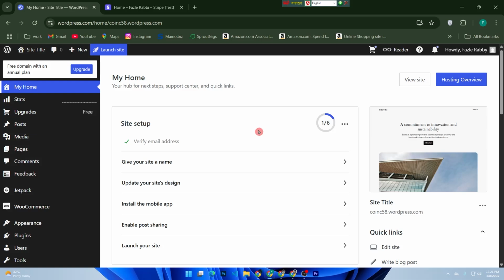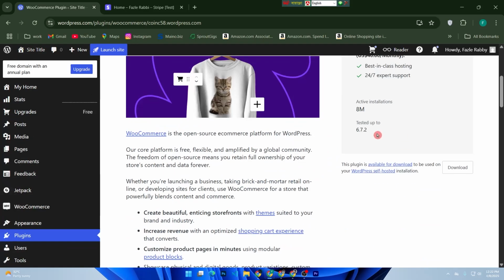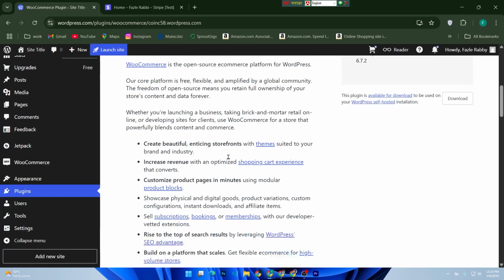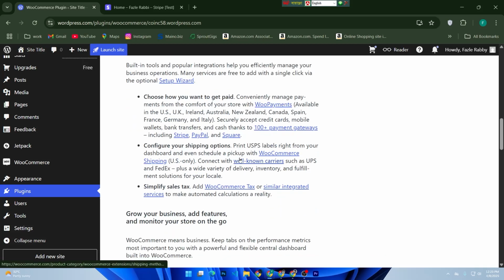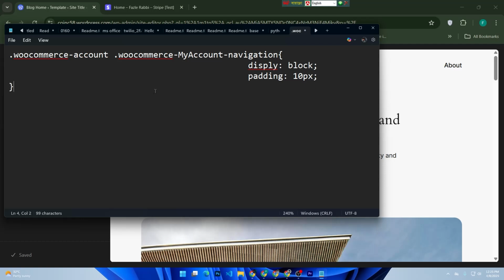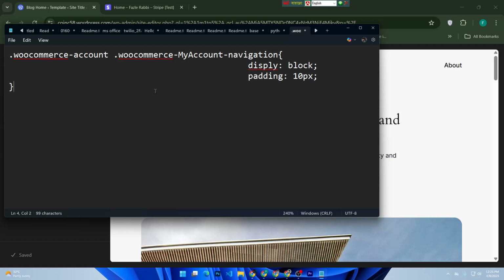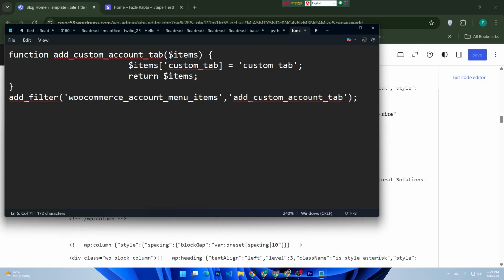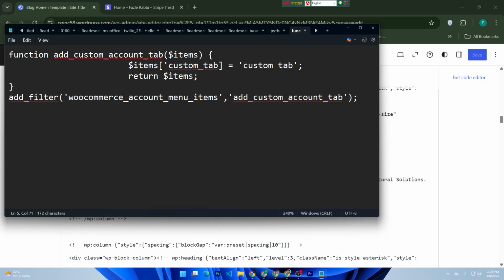How To Customize WooCommerce My Account Page For FREE - 2025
In this video, learn how to customize the WooCommerce My Account page for FREE using simple tools and plugins—no coding required! Whether you're looking to enhance user experience, add new tabs, or redesign the layout, this step-by-step tutorial will walk you through everything you need to know to make your store stand out.